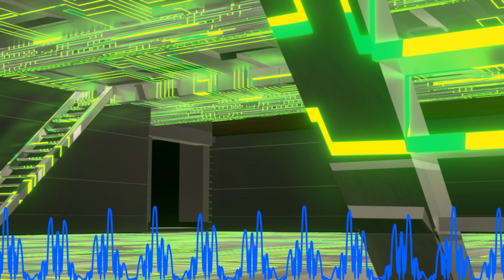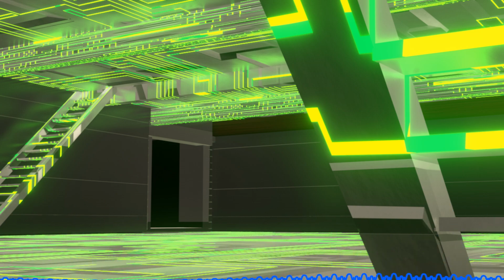Brain Computer Interface